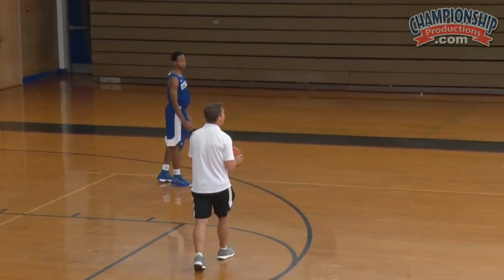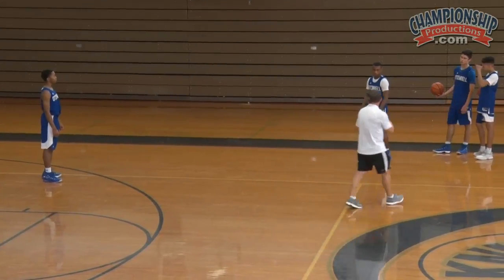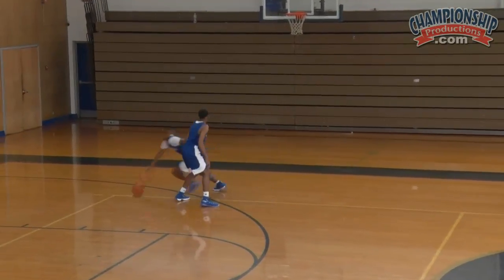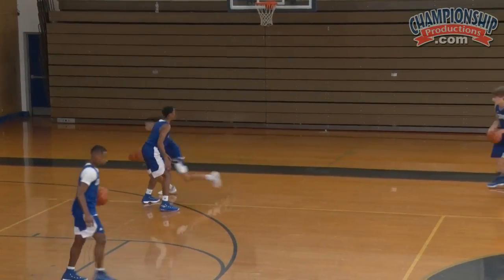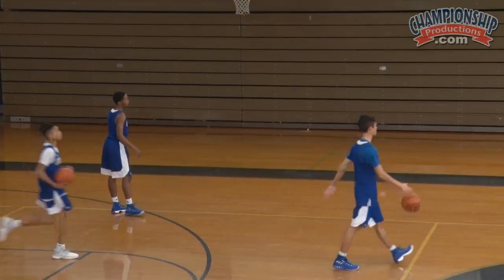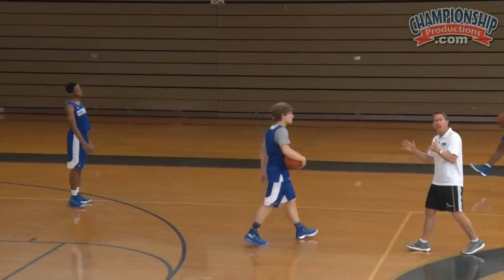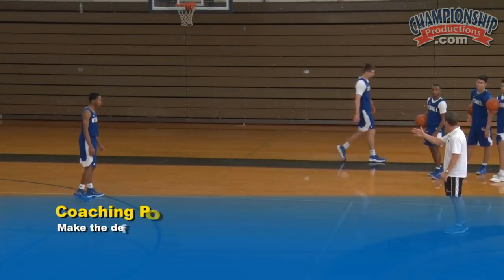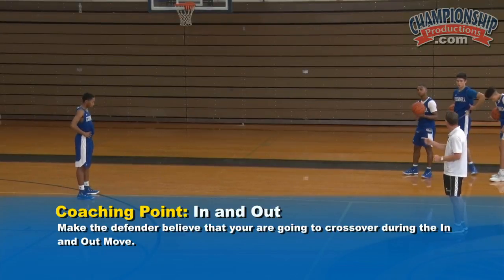Basketball Moves to Break Down a Defender!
with Joe Wootten,
Bishop O'Connell (VA) HS Head Boys Coach; over 400 career victories;
5x Virginia State Independent Champions;
4x Alhambra Catholic Invitational Tournament Champions - including Back-to-Back-to-Back titles (2002-04);
3x WCAC Regular Season Champions;
3x Virginia State Independent Coach of the Year;
Director of Coach Wootten's Basketball Camp